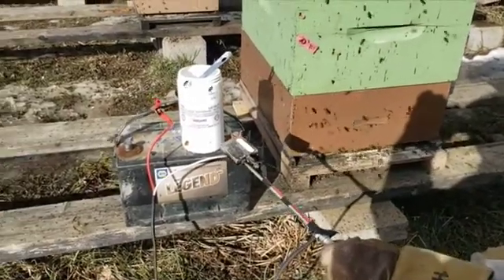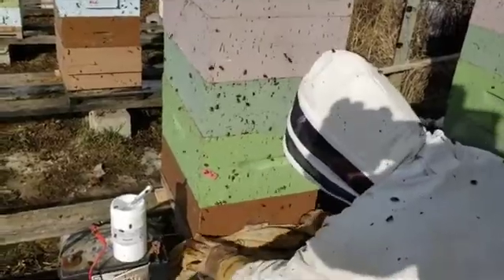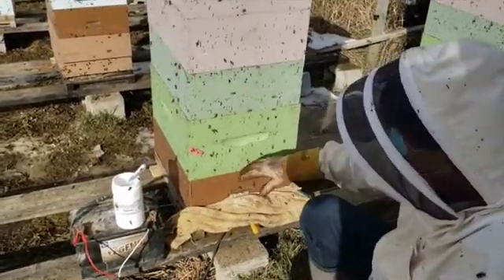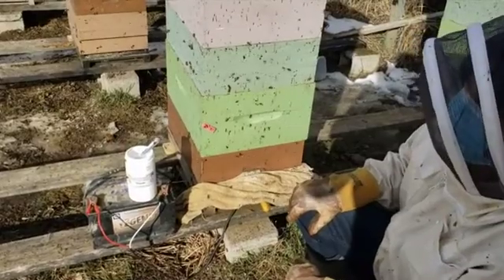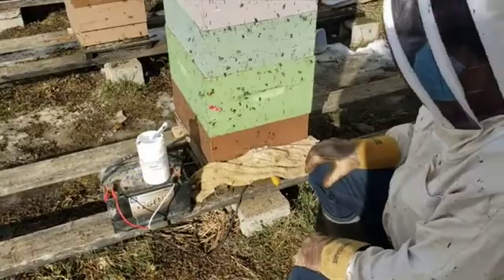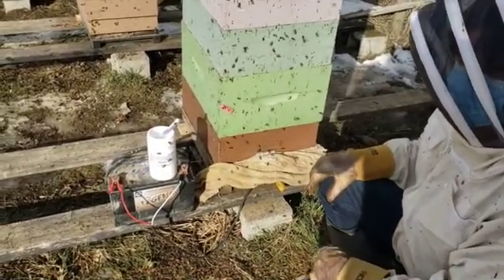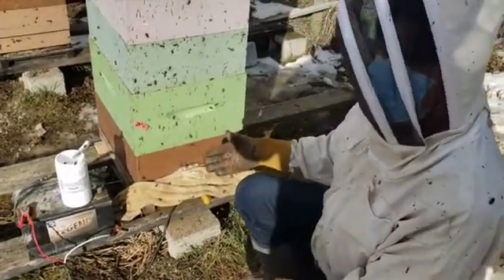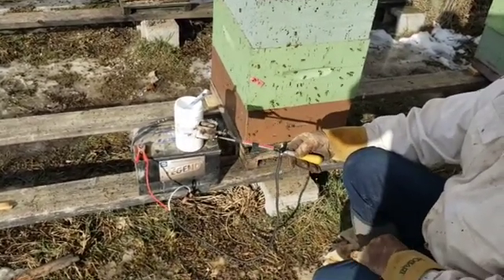Beekeeping: Treatment of Varroa Mites using Oxalic Vapor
Treatment of Varroa Mites using an Oxalic vaporizing wand. This treatment should be conducted during the period of "No Uncapped Brood".